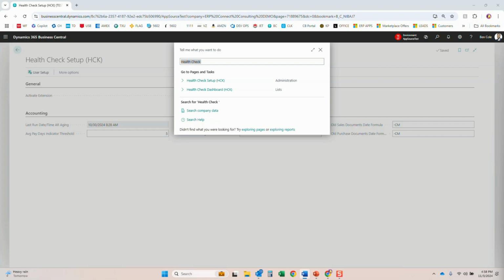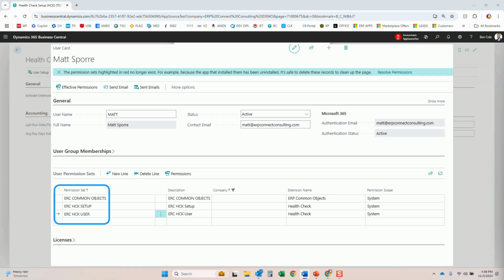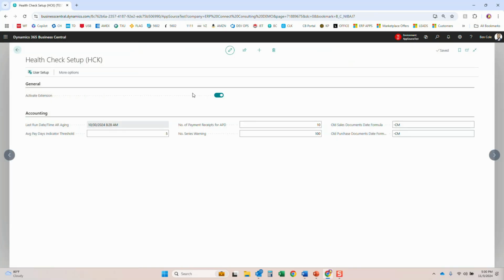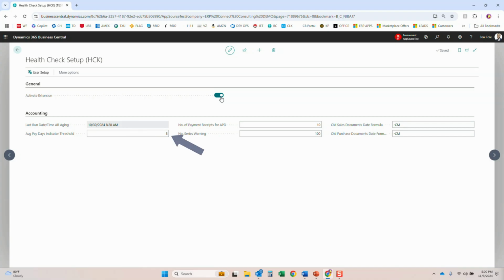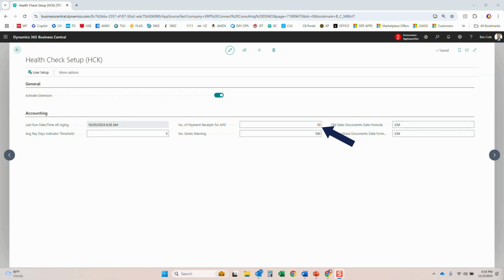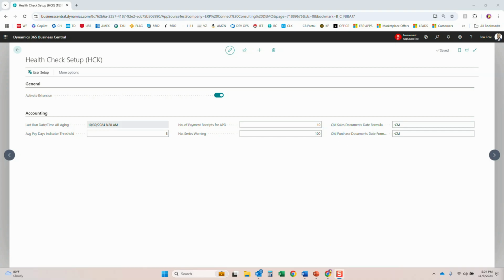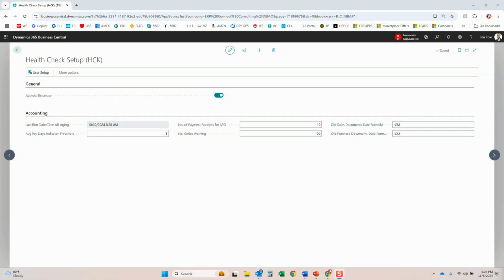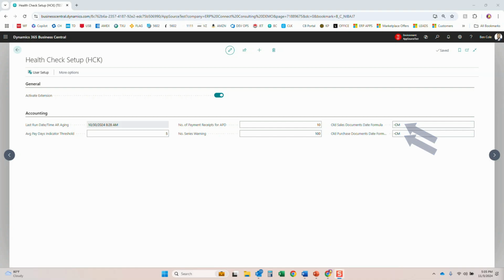D365 Business Central Health Check - Step 1 - Setting Up the Application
In this video, we will show you How to Setup and Configure our FREE Health Check Application for Microsoft Dynamics 365 Business Central. The goal of this application is to help you analyze data in your Business Central environment to ensure it is running optimally and includes more than 25 key indicators that we will review in the subsequent videos in this series.

In this video we will show you review the following

- Downloading our FREE Application
- Setting up User Permissions
- Setting up Health Check Users
- Activating the Extension
- Customer Late Payer Indicator Setups
- Average Pay Days Threshold Setup
- Number of Payment Receipts to Include for Average Pay Days Calculations
- Number Series Warnings Threshold Setup
- Old Sales Documents Threshold Setup
- Old Purchase Document Threshold Setup

0:00 Downloading the App and User Permissions
1:00 User Setup
1:20 Activating the Extension
1:35 Customer Late Payer Indicators
1:51 Average Pay Days Threshold Setup
2:22 Number of Payment Receipts to Include for Average Pay Days Calculation
3:05 Number Series Warning Threshold Setup
3:25 Old Sales and Purchase Document Threshold Setup
4:05 Time to Run Your FREE Business Central Health Check